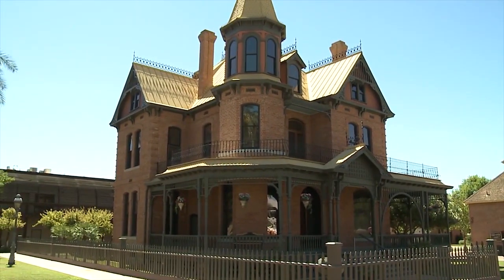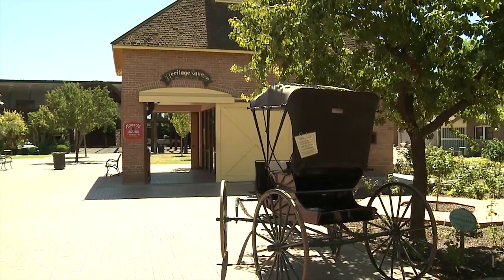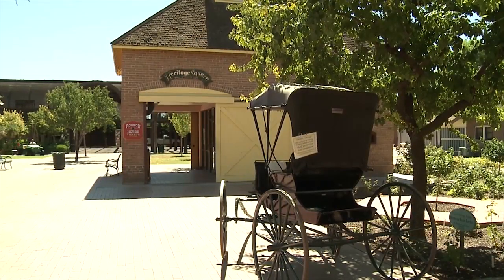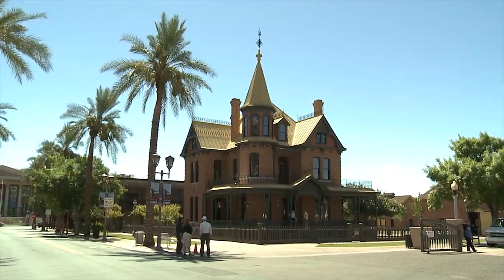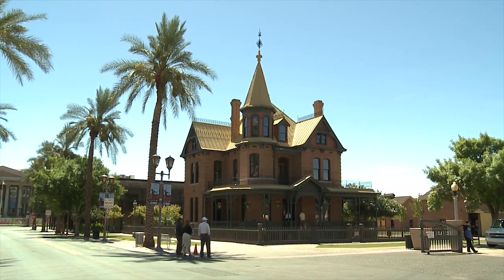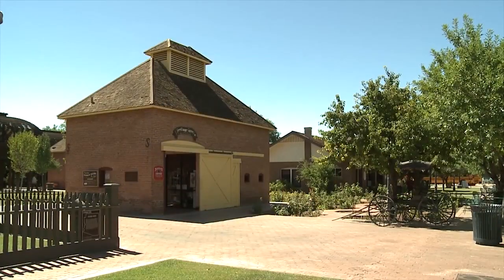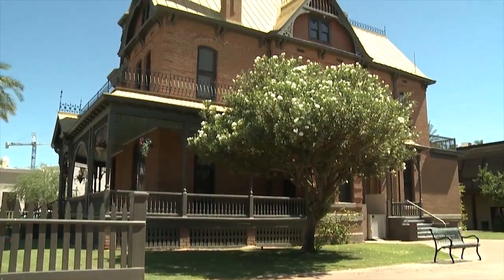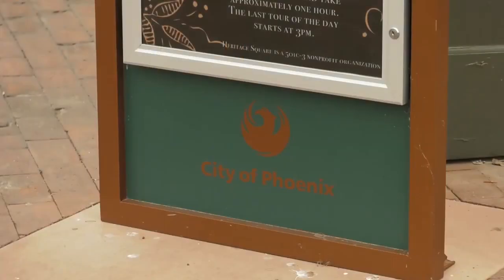Historic Preservation Rosson House - Tuesday Tour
The Rosson House serves as a historic house museum located in Phoenix's Heritage Square. It was built between 1894 and 1895 and still sits in its original foundation in downtown Phoenix. Named for Dr. Roland Lee Rosson and his wife Flora Murray Rosson, the house changed hands numerous times before being purchased by the City of Phoenix and restored to its original condition.

Stay up to date with city news and information, bookmark phoenix.gov/newsroom and check daily!